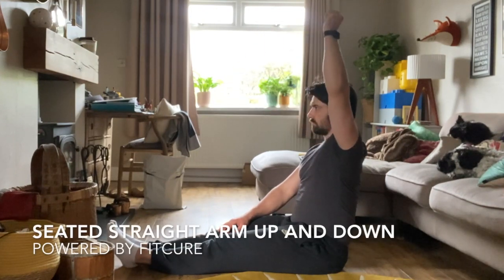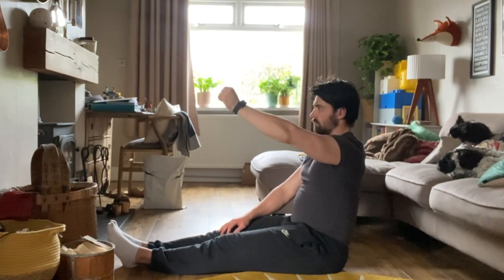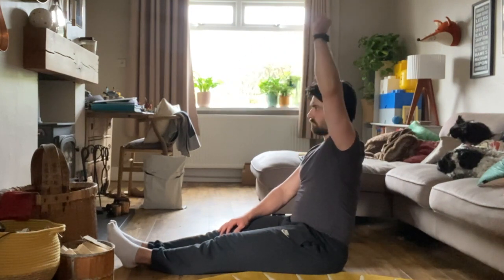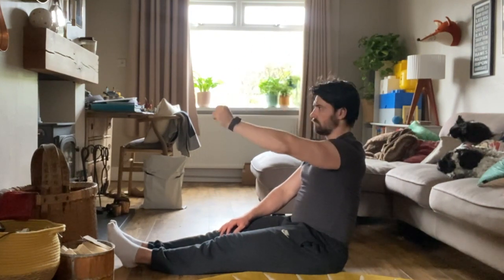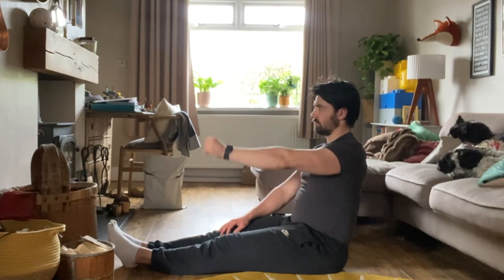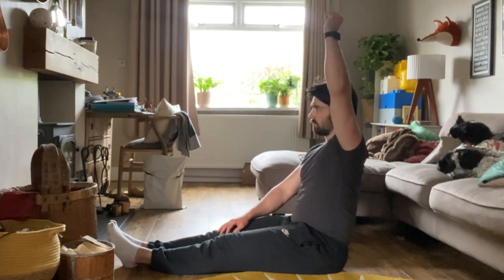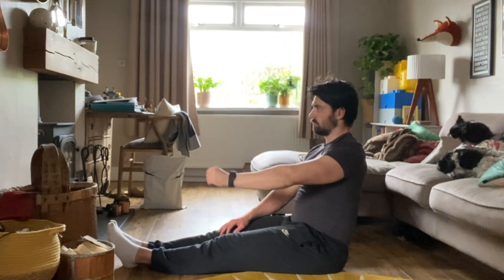Seated Straight Arm Up And Down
This video is about Seated Straight Arm Up And Down